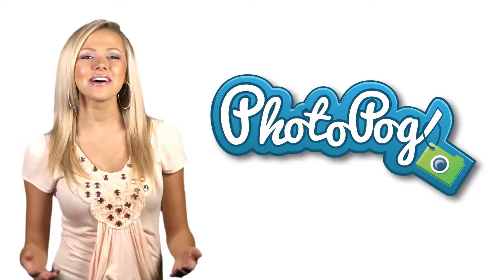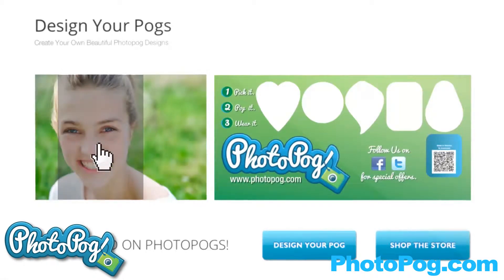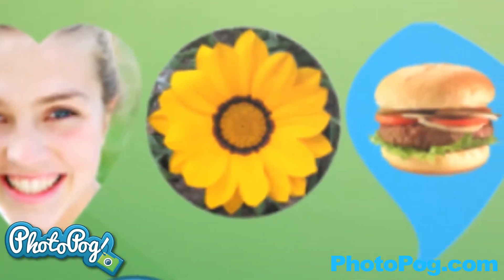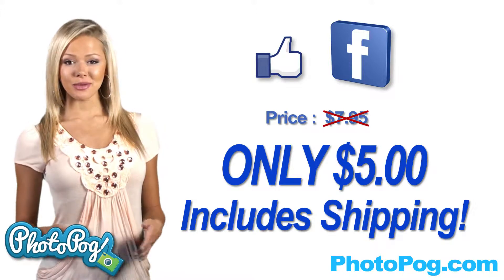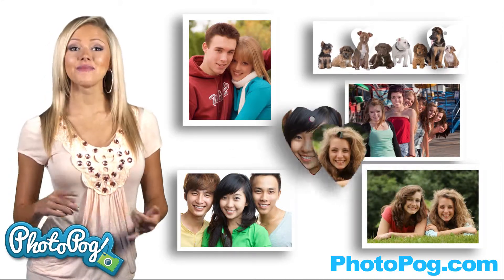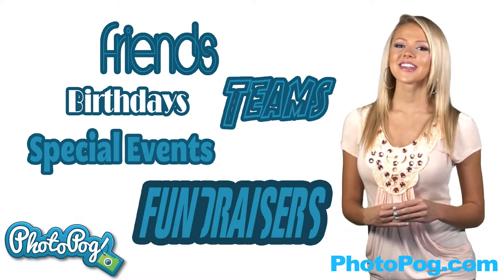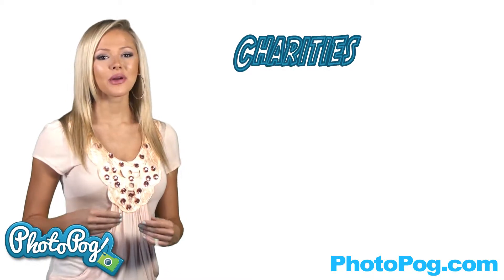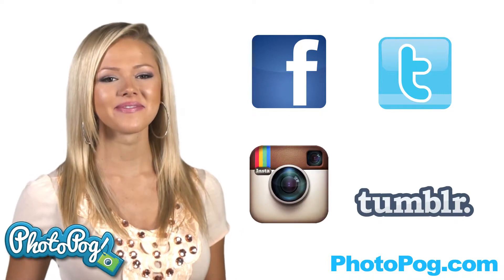Custom Video Presentation - PhotoPog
This is an example of Video Presentation.  Talking Heads'® Custom Video Presentations use images, video, sound, text and a professional video spokesperson. We can create a Video Presentation that is a Product Demonstration, a Website Walk-through, Informational, Training or Sales Video.
We put it all together and provide you a Full HD 1920X1080 video in MP4 format suitable to upload to YouTube.
We create Whiteboard, Explainer Videos as well as Animation, Video Templates and Custom Video Presentations.  to learn more.

to buy your custom Video.